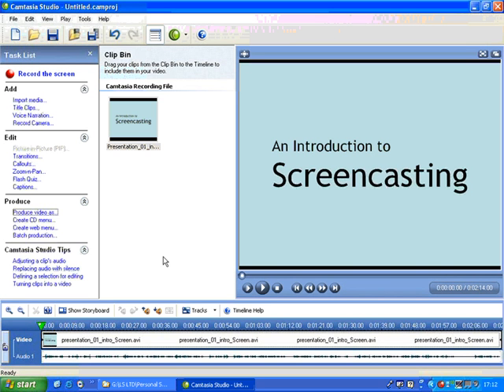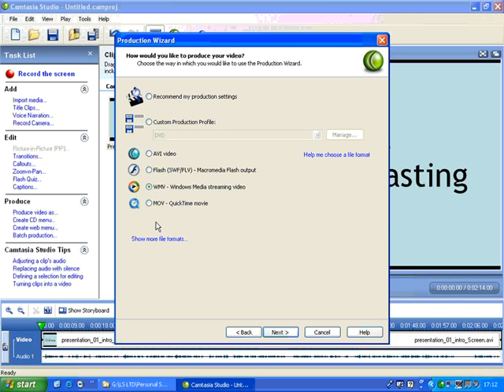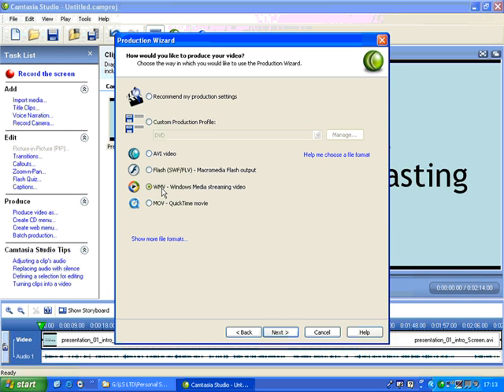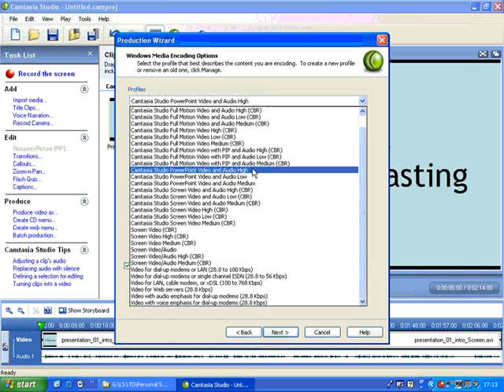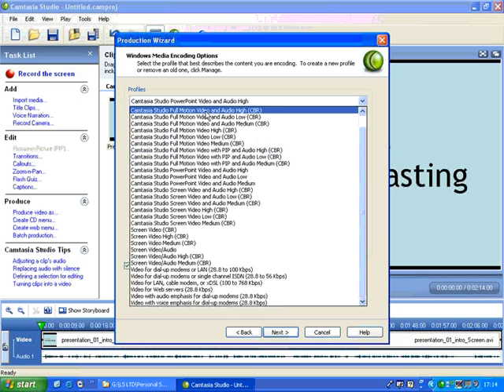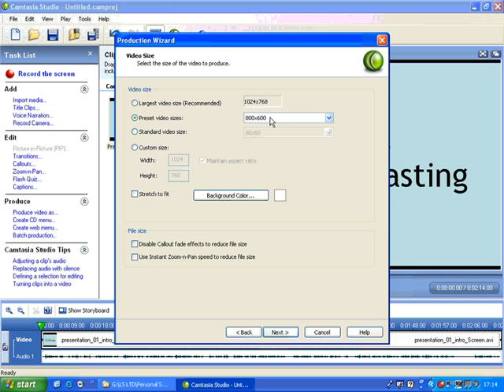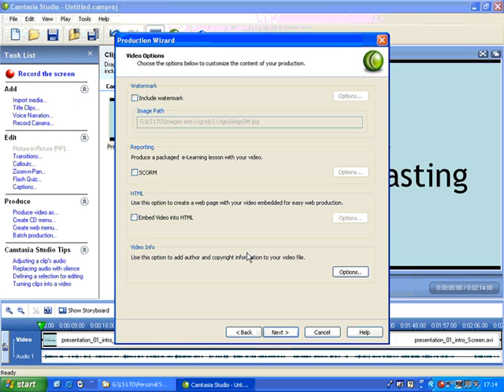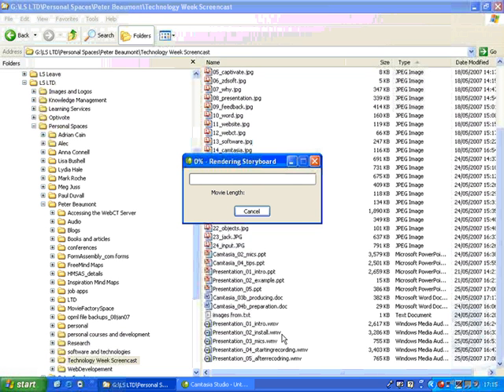Screencasting Using Camtasia: 06 - Producing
Producing the video in a sharable format.